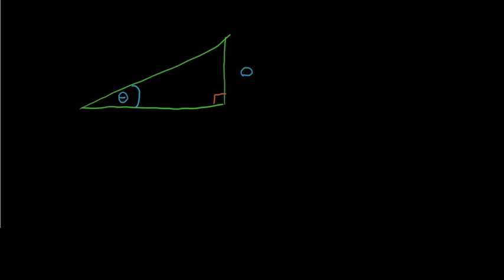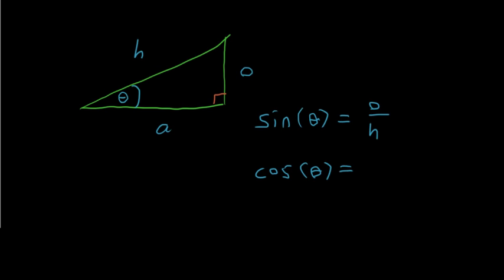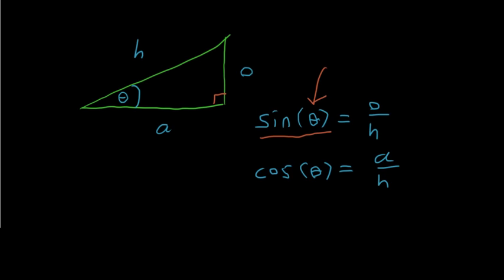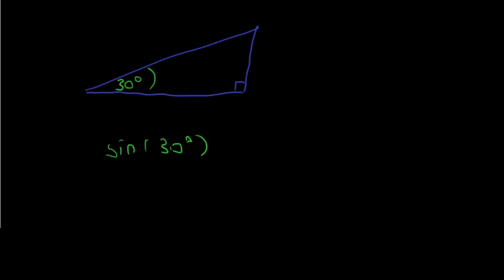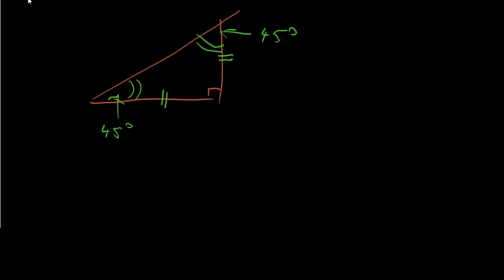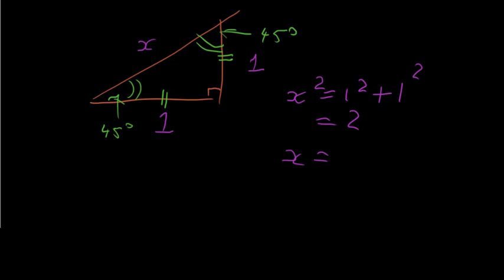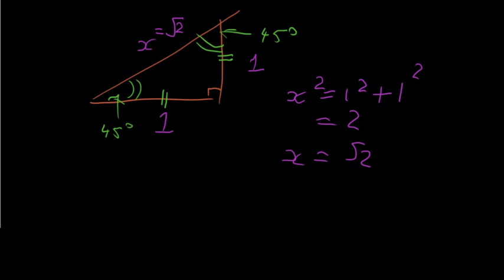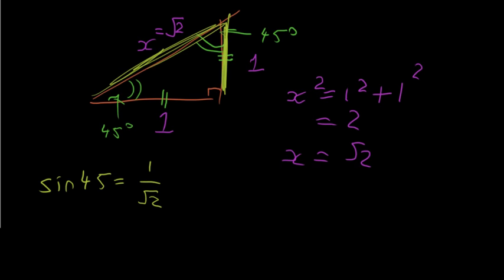Trigonometry Basics | Sine and Cosine Introduction Part 1 (Hannabull Mathematics)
Introduction to sine, cosine. Discussion of the right and triangle vs. graphical definition. Aim to give an intuitive feel for these functions.